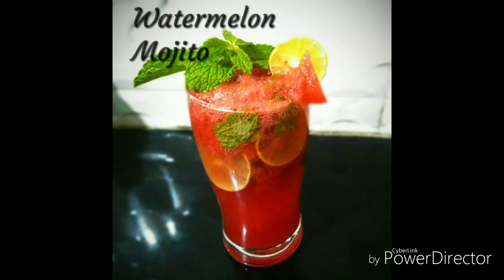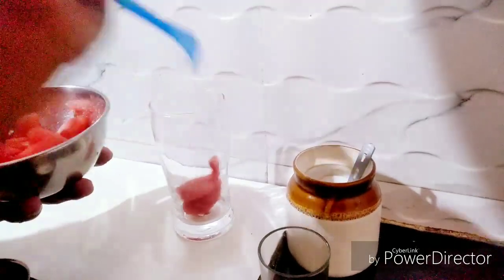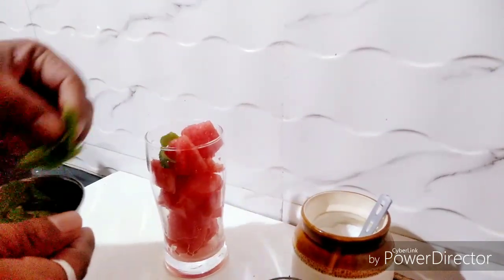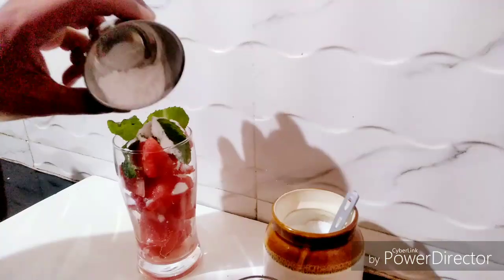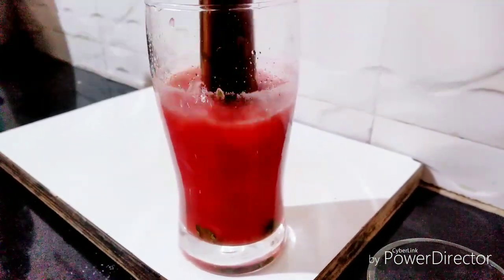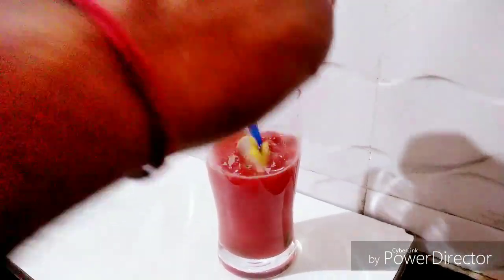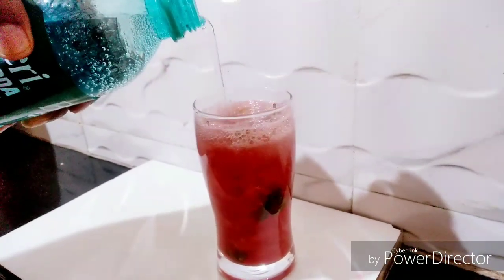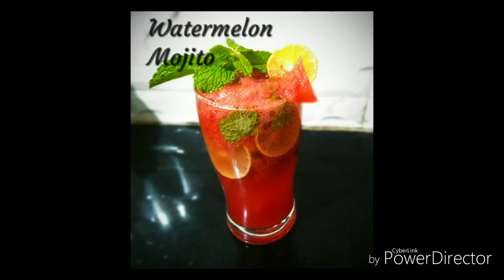Watermelon Mojito | Summer Drink